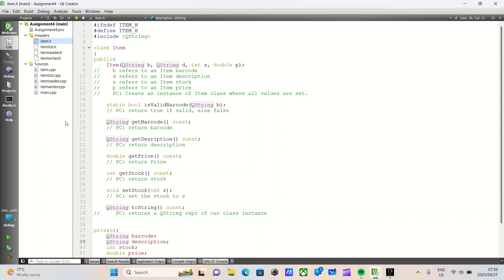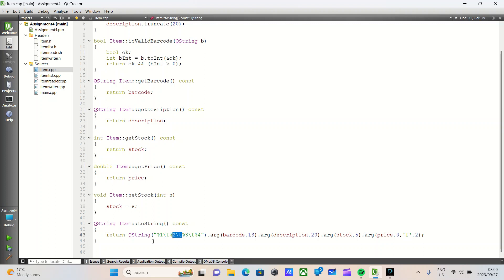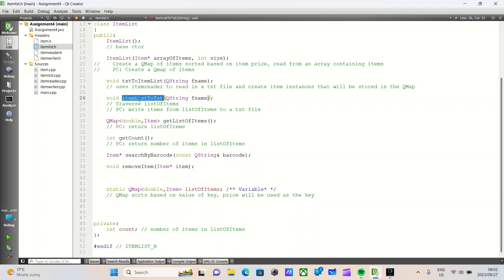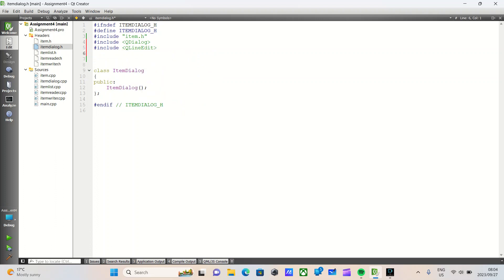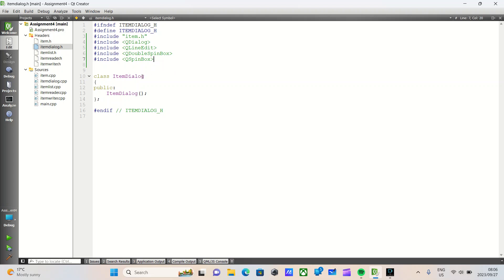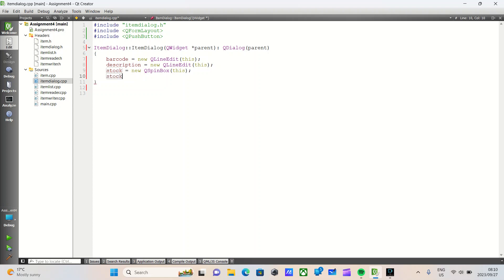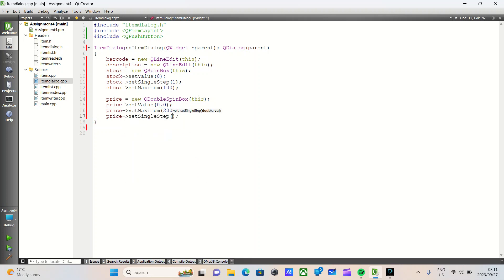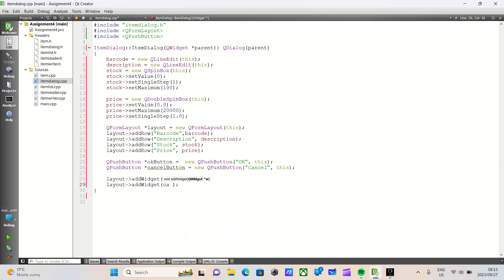Build GUI's NOW || C++ GUI development for Beginners!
In today's video we build the first interface required for our project.